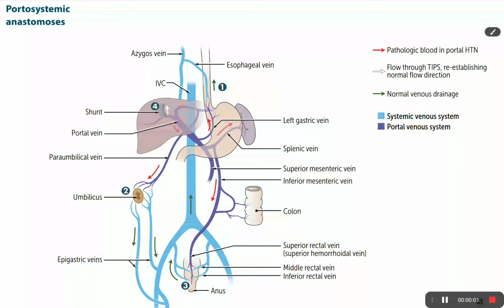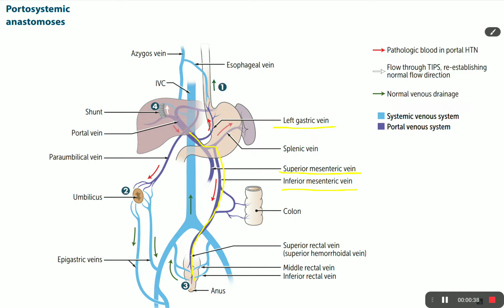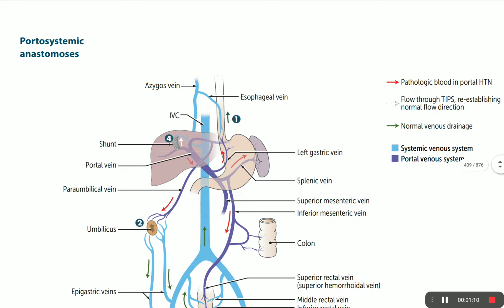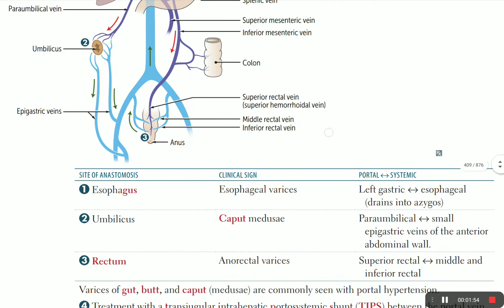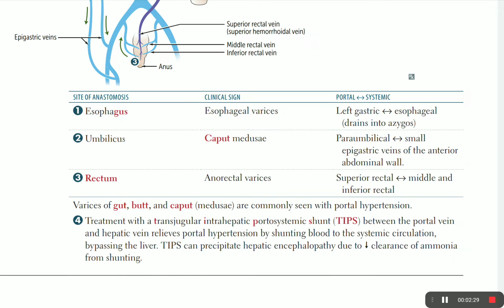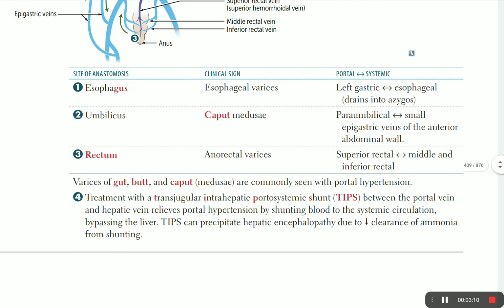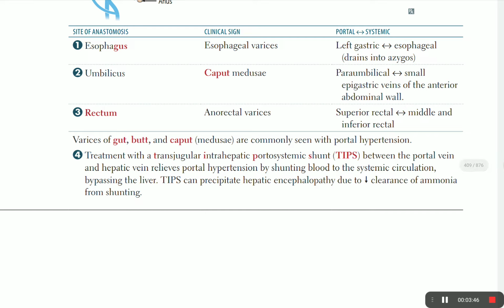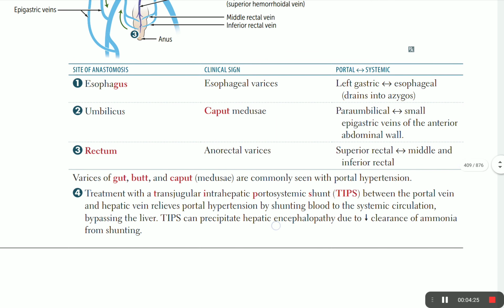Up To Date - GIT anatomy (part 5) [portal venous system]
For everyone in medical field
Especially who want to take USMLE exams , we doing a rapid review for first aid step one .
Usmleلكل شخص في المجال الطبي ، وخاصة من يريد اجتياز امتحان ال
FAنقوم هذه الايام بمراجعة سريعة لكتاب